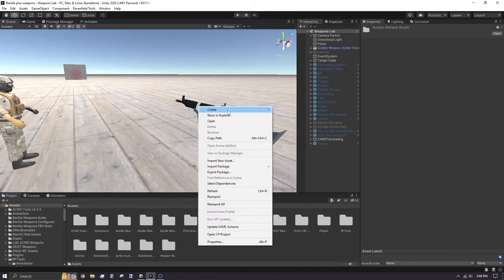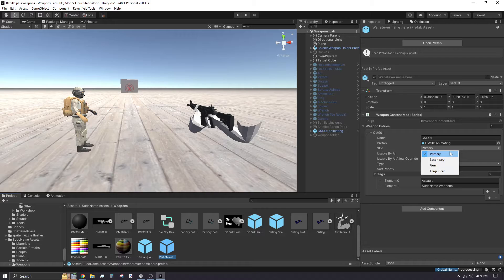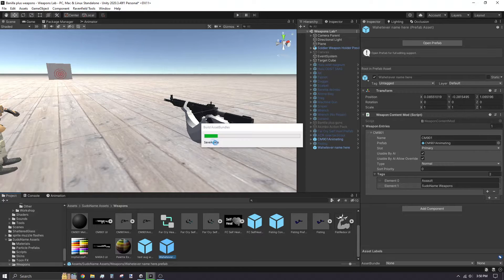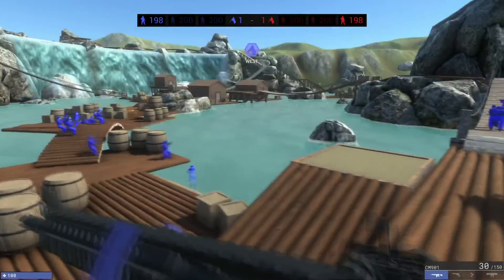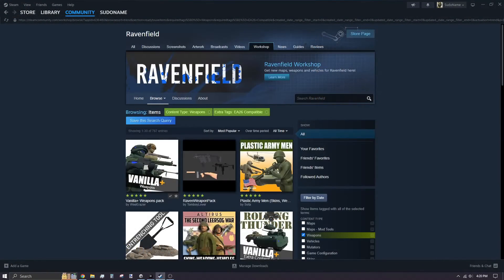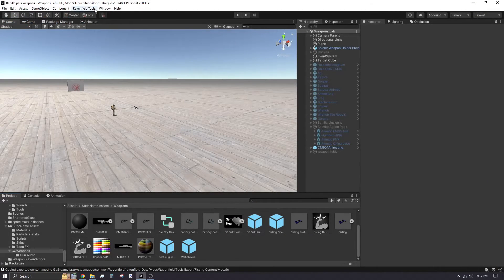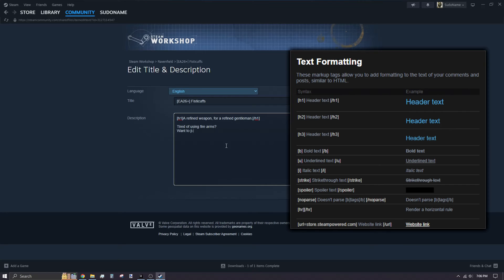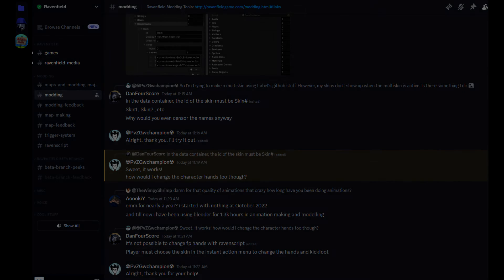Exporting & Uploading to Steam - Ravenfield Weapon Modding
Official ravenfield discord server

Timestamps:
00:00 Exporting your mod
02:20 Playing your mod ingame
03:18 Making changes to exported mod
04:43 Uploading to Steam Workshop
07:35 Final remarks